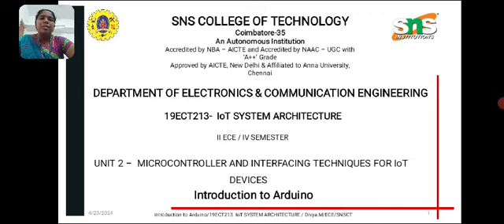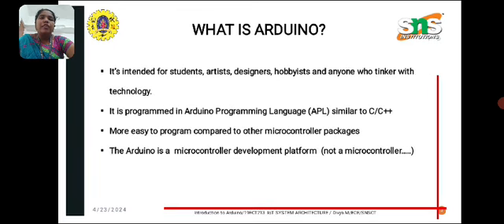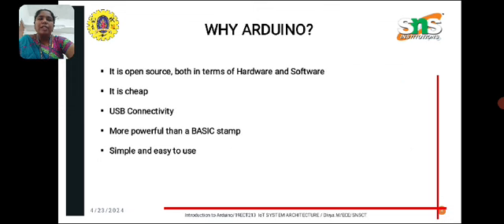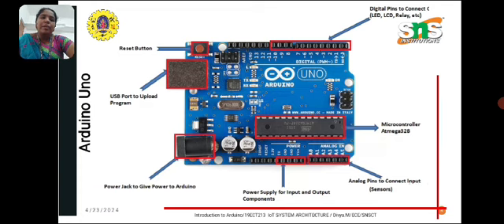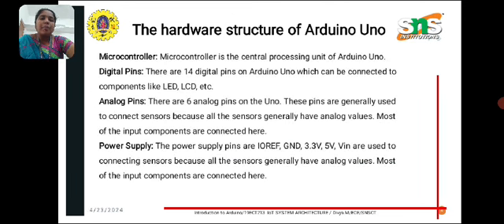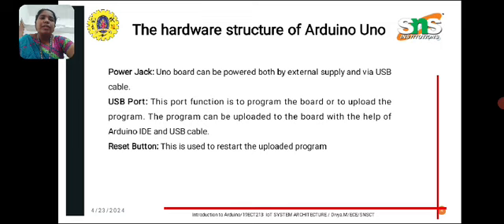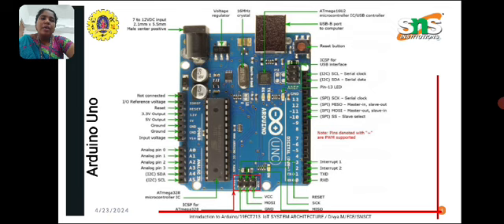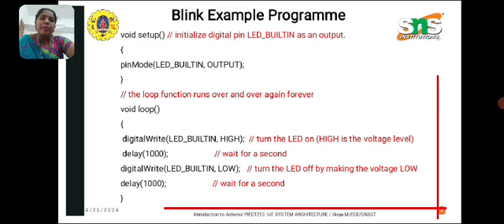Introduction to Arduino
Discussion on introduction of Arduino.